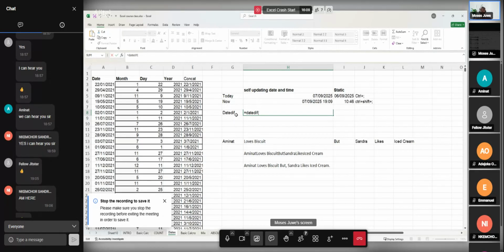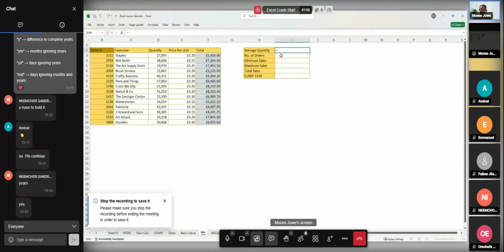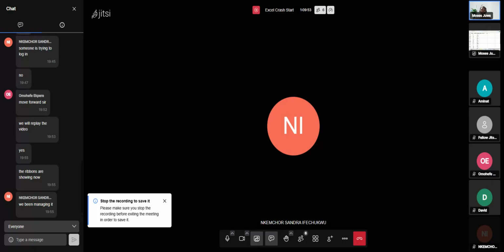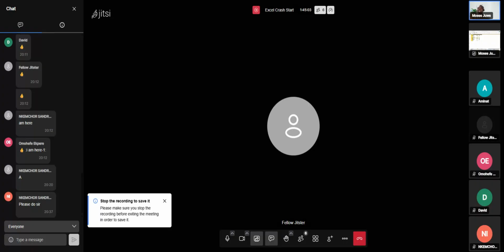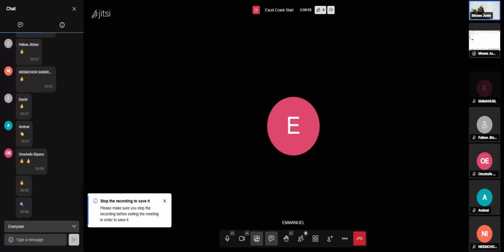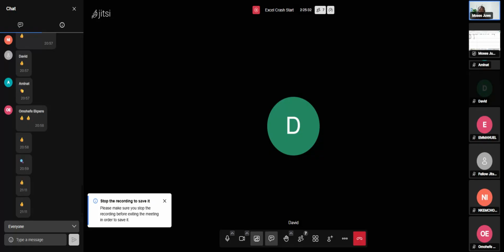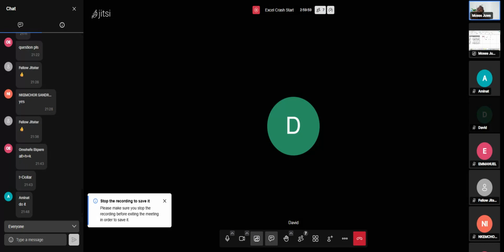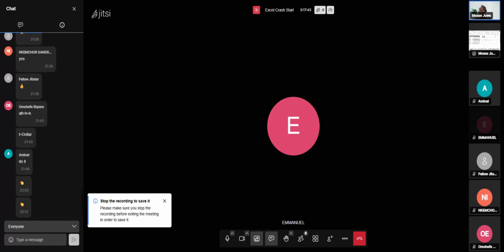Week 1 Day2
Excel, Audit and FR Crash Course